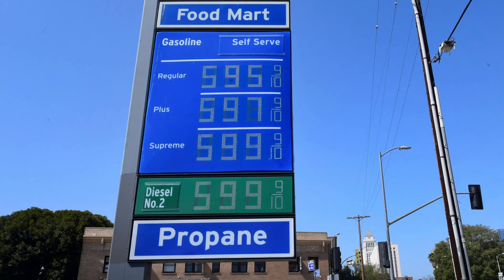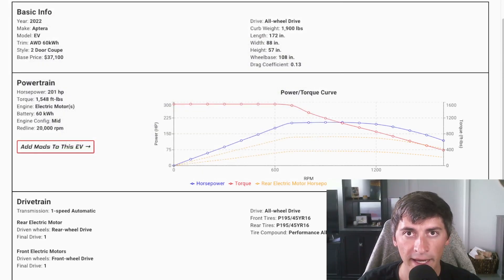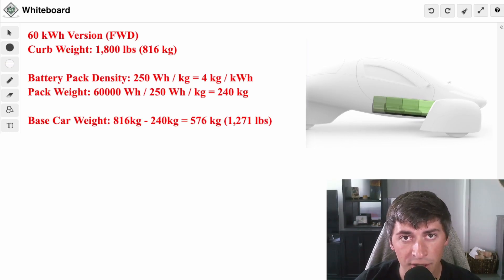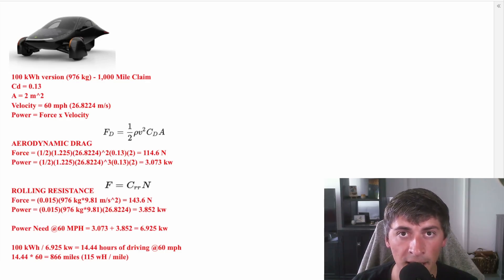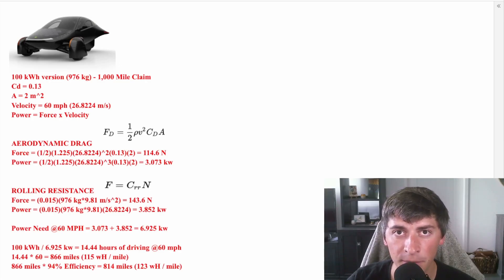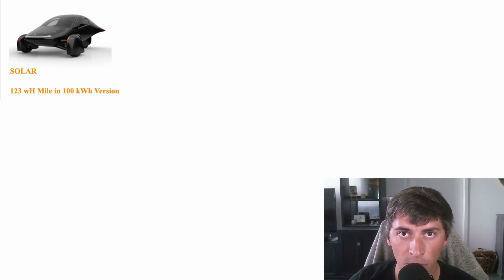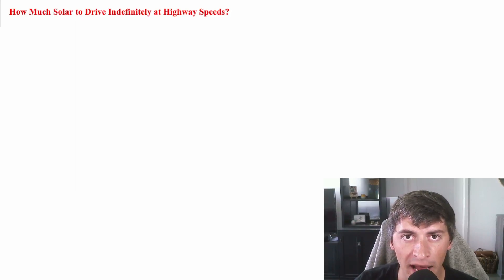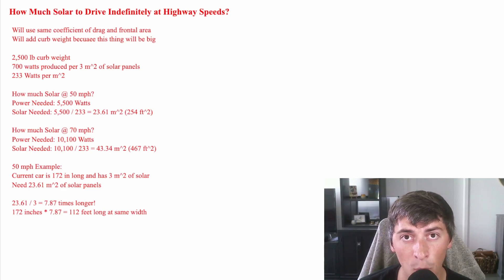An UNLIMITED Range EV is Coming! Aptera Motors EV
I talk about the new Aptera EV that offers over 1,000 miles of range and 700 watts of solar panels. We dive into the math behind the incredible aerodynamics and rolling resistance of the Aptera. Included are simulated 0-60 runs and 1/4 mile drag races. Later into the video we calculate how much solar a car like this would need to travel at highway speeds.

Aptera will come in 4 battery pack sizes with optional AWD (Motor in rear-wheel). Battery pack sizes include 25 kWh, 40 kWh, 60 kWh, and 100 kWh.

Timestamps:
00:00 Intro
00:25 FWD Specs
01:02 FWD Drag Race
01:30 AWD Specs
01:56 AWD Drag Race
02:30 Efficiency of the Car
03:35 Is the 1,000 Mile Range Real?
05:27 Tesla Model 3 Comparison
06:15 Different Trim Comparisons
06:56 Ultimate FWD 1/4 mile
07:39 Ultimate AWD 1/4 mile
08:04 Solar Panel Analysis
09:41 Highway Speed with Only Solar Power?